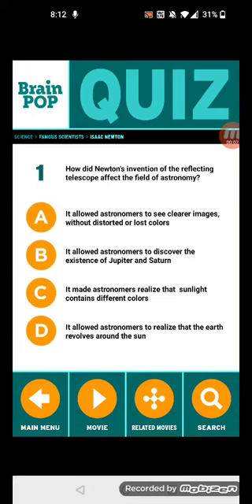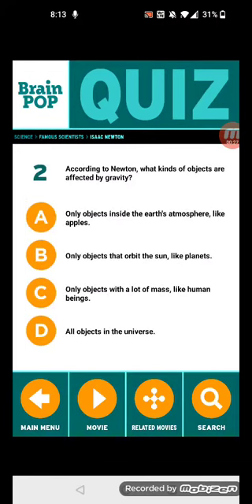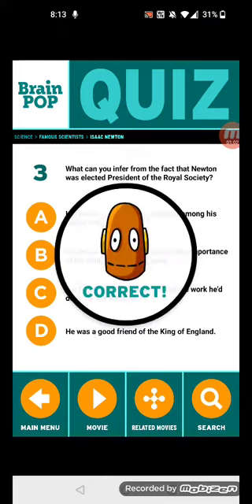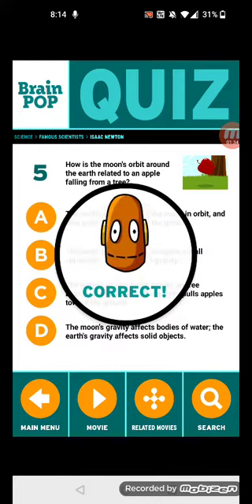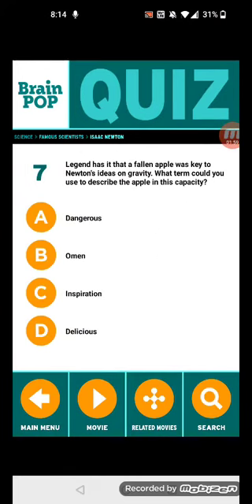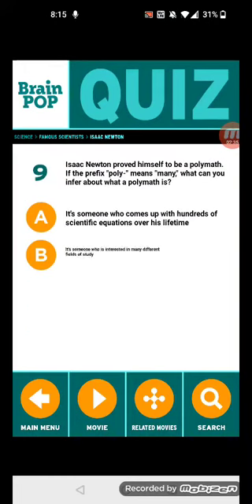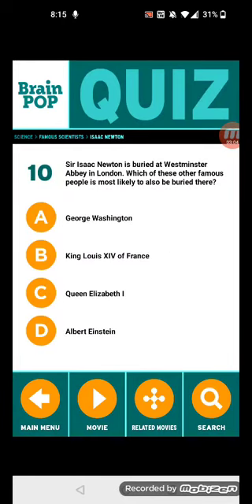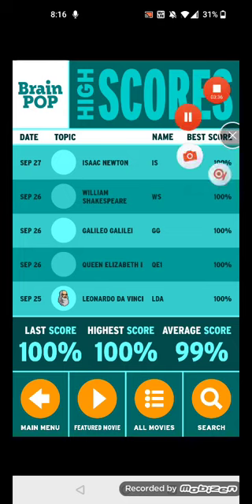BrainPOP Quiz: Isaac Newton